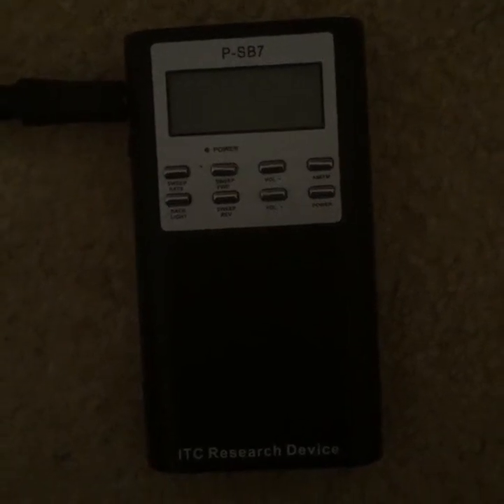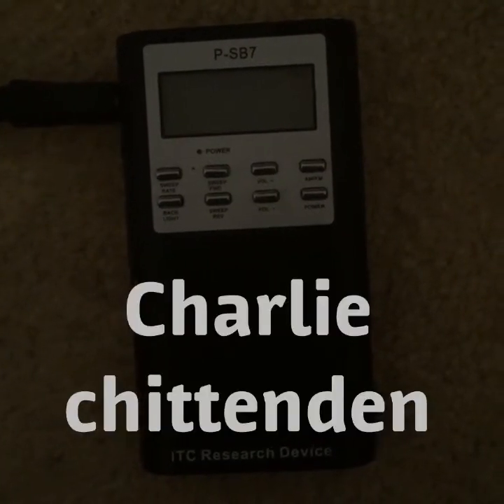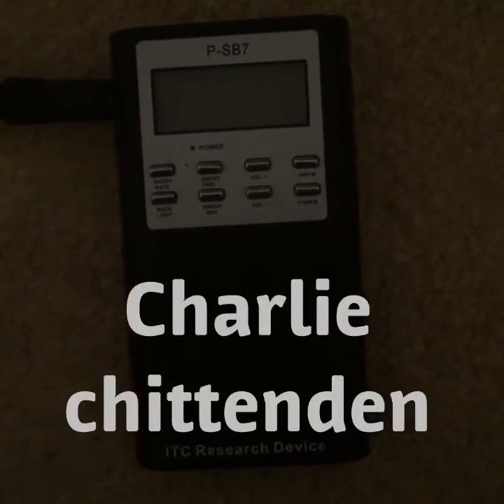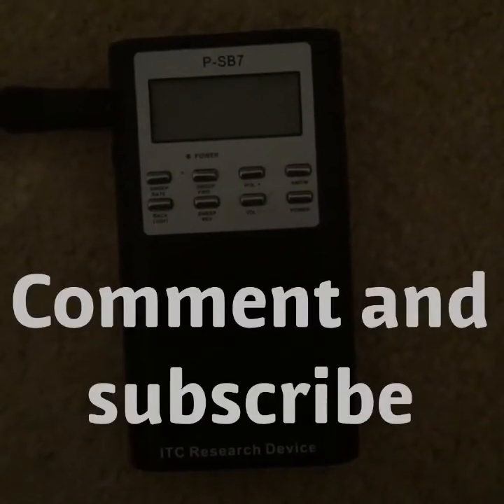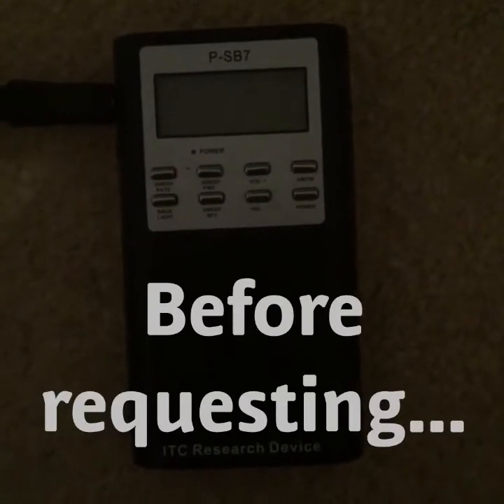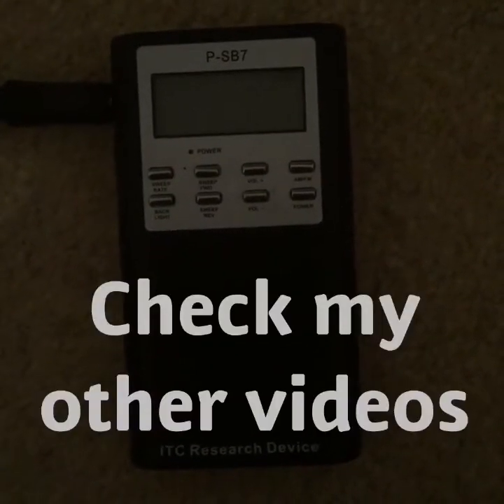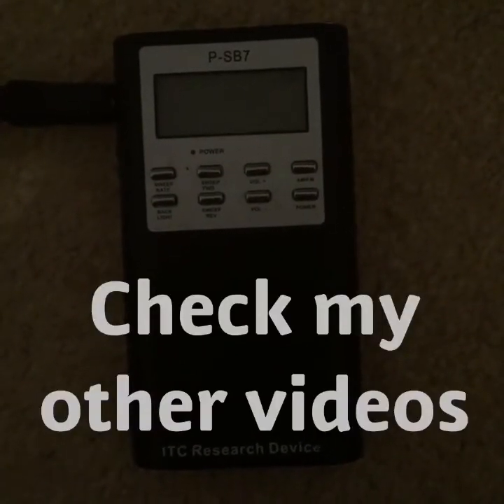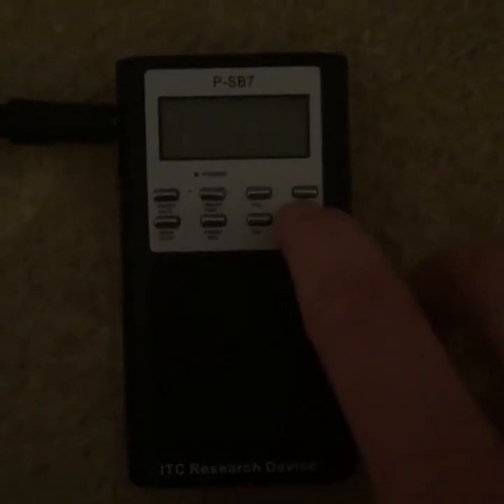Neil Armstrong Celebrity Ghost Box Interview Evp